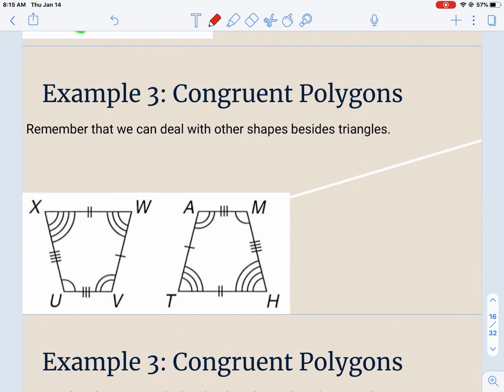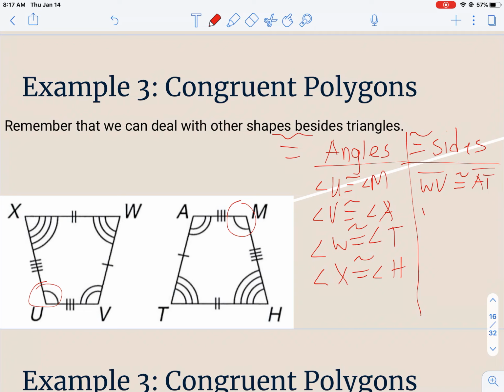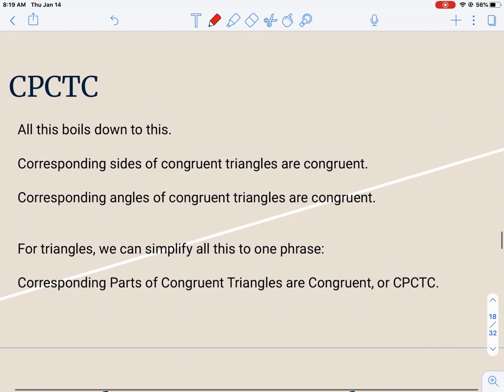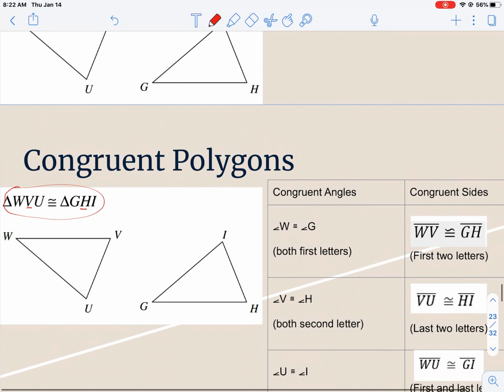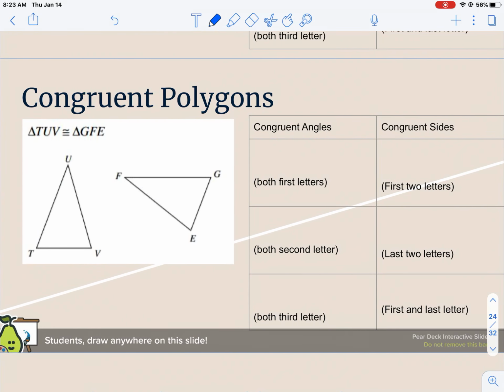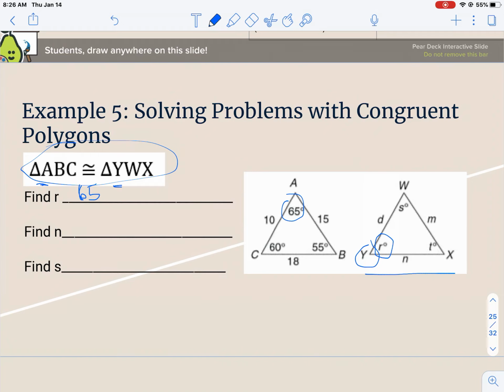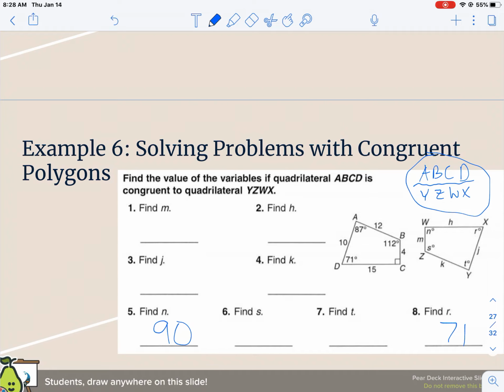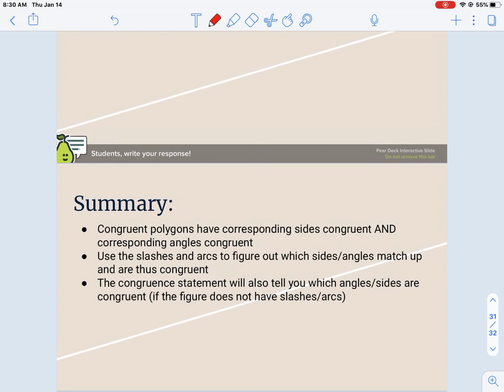5.2 Congruent Polygons